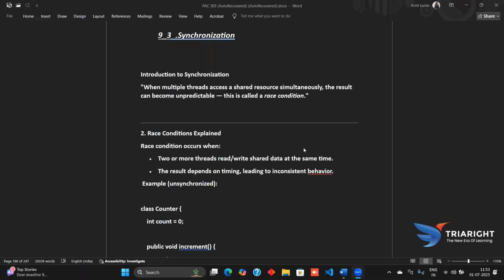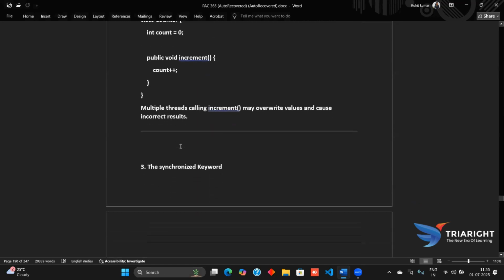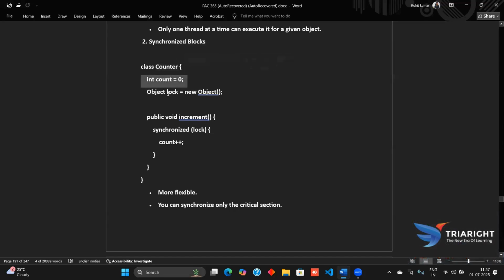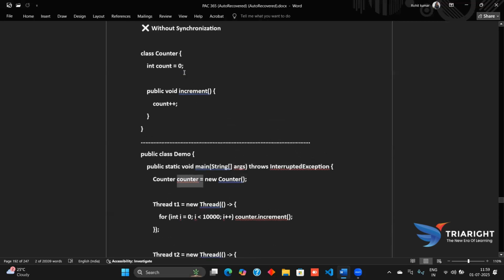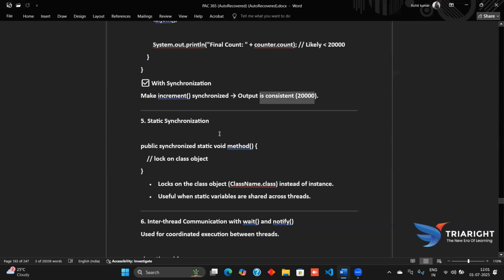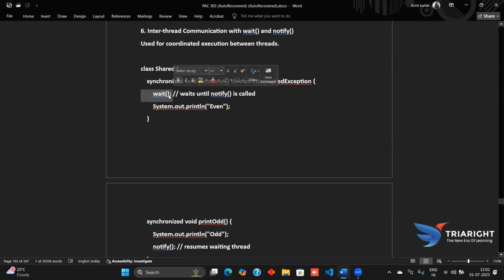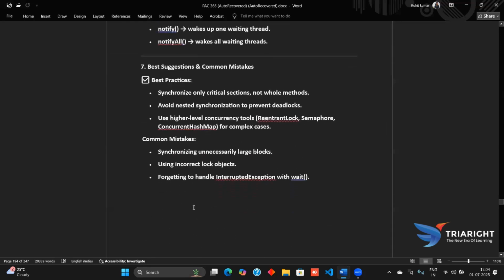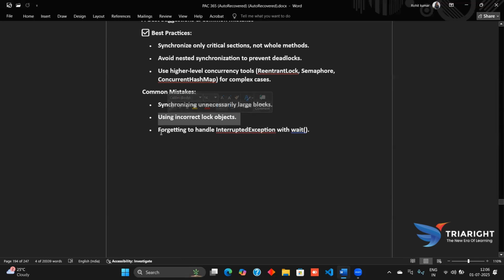Synchronization in Java (Part 3) | Multithreading & Thread Safety | Java Tutorial Chapter 9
In this video, we continue exploring Multithreading in Java with a focus on Synchronization.
Learn how to make your code thread-safe by understanding:

What synchronization is & why it’s needed

synchronized methods and blocks

Intrinsic locks & monitor concepts

Best practices for avoiding race conditions and deadlocks

Build a strong foundation for writing robust, concurrent Java programs.